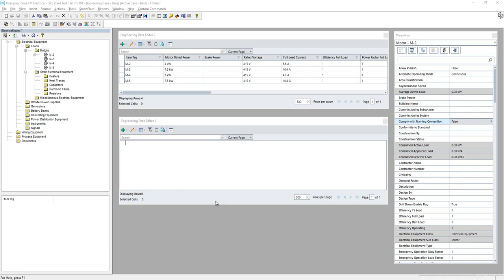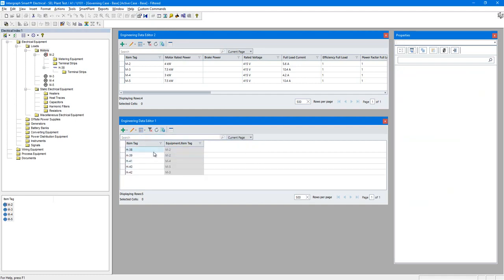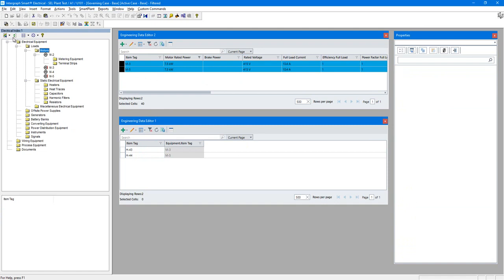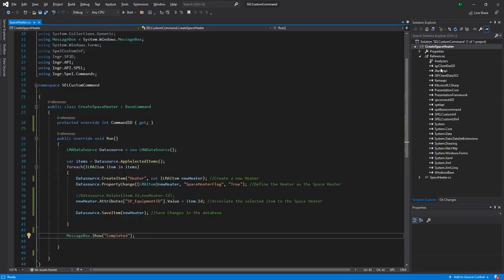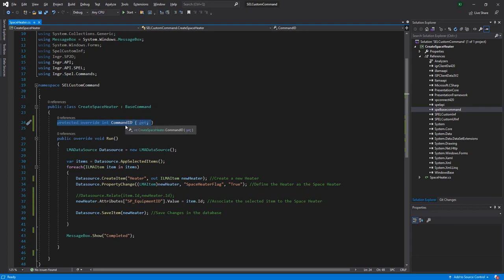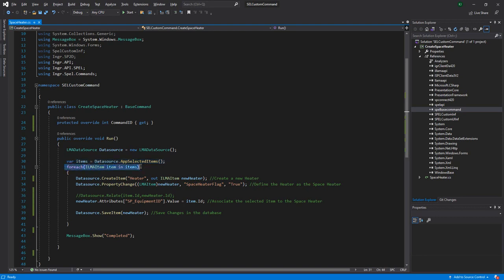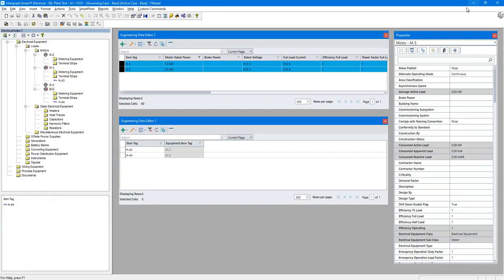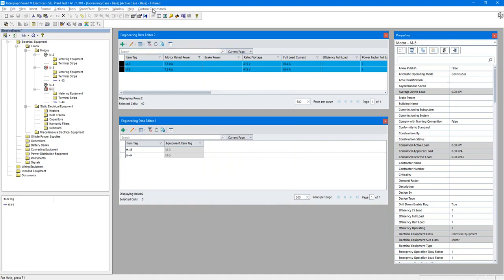Smart® Electrical: Develop Custom Commands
This video demonstrates the automation layer capability of Intergraph Smart Electrical that enables to develop custom command in example of the Motor Space Heater. Similarly, users can develop other custom commands to enhance the work performance in Smart Electrical